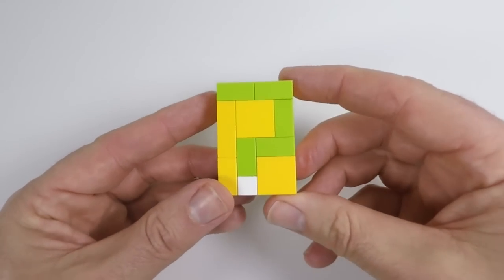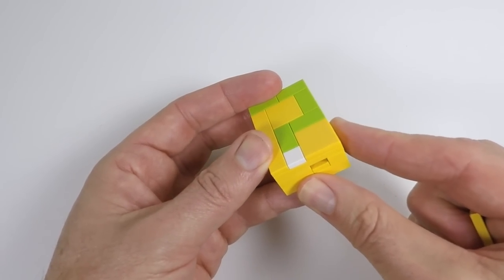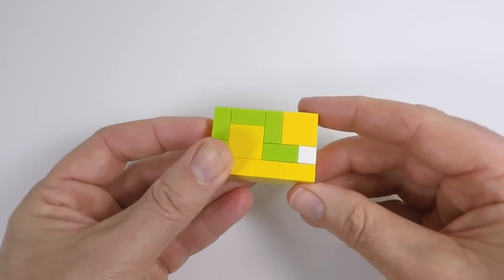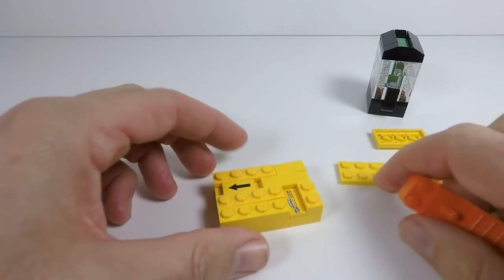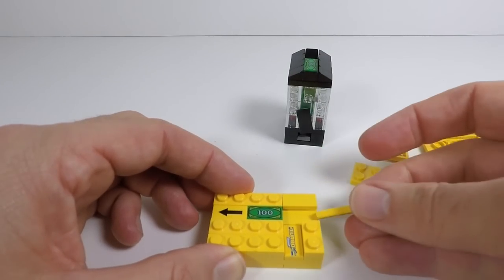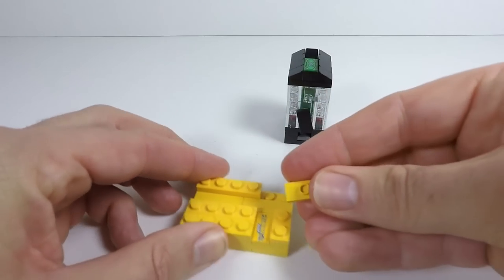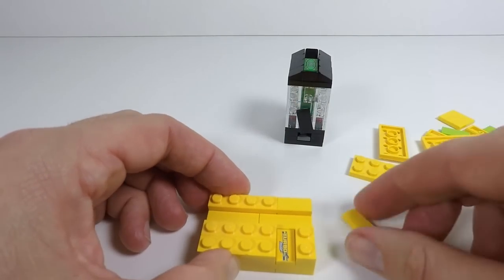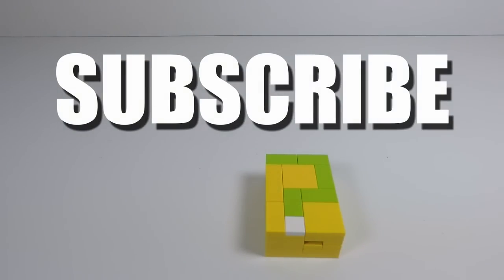Mini LEGO Puzzle Box - Another LEGO Puzzle Idea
Here's a really easy mini LEGO Puzzle Box you can make with just a handful of LEGO pieces. It's another LEGO Puzzle Idea to add to your growing collection.